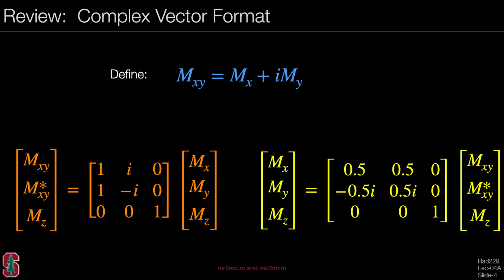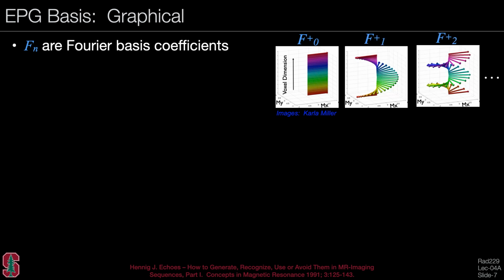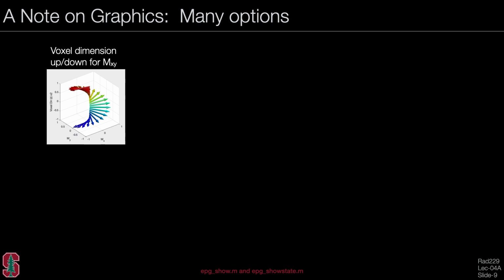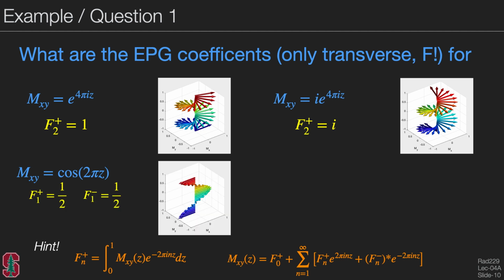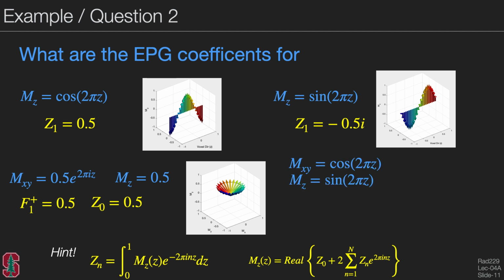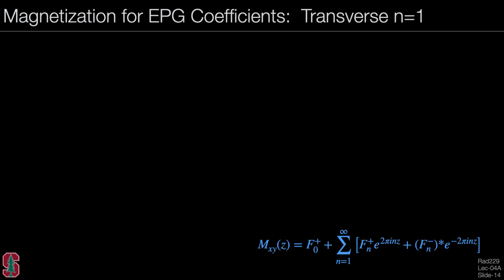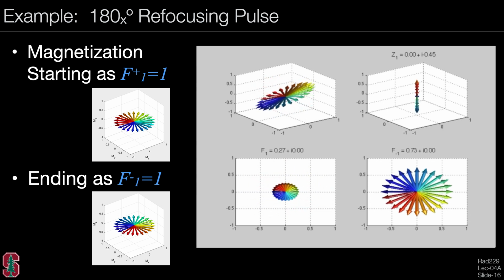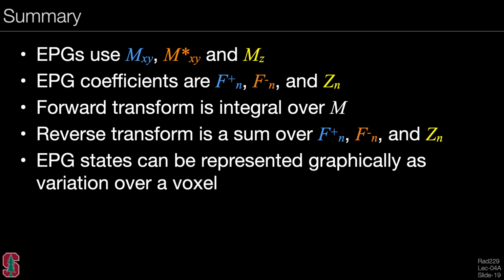Rad229 (2020) Lecture-04A: Definition of the Extended Phase Graph Basis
Lecture04: “Extended Phase Graphs” is broken down into three mini-lectures.

Lecture4A covers the Definition of the Extended Phase Graph Basis.  The learning objectives include:

  • Define the extended phase graph (EPG) basis
  • Write the transformation to and from EPG basis
  • Give the EPG basis coefficients for simple cases
  • Define the magnetization represented by simple EPG coefficient sets